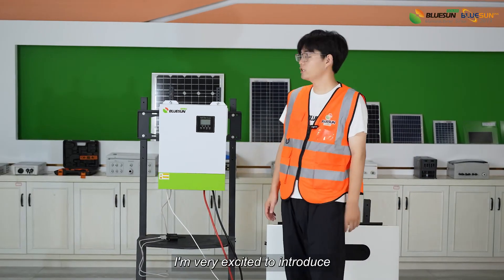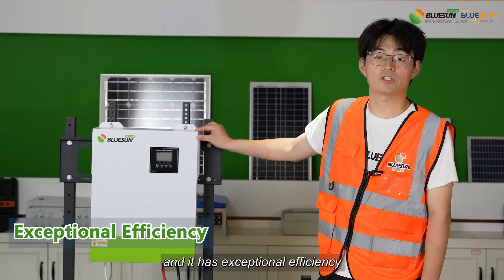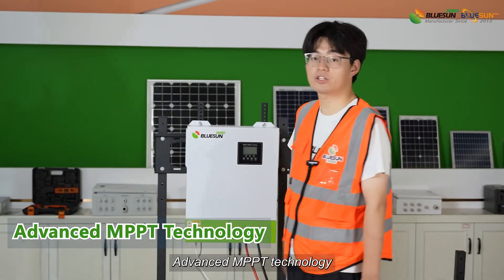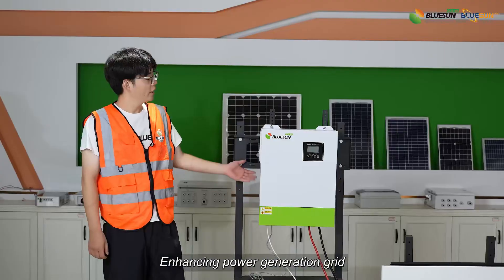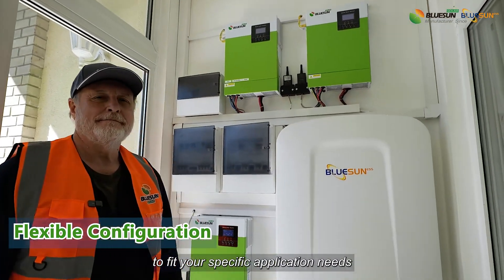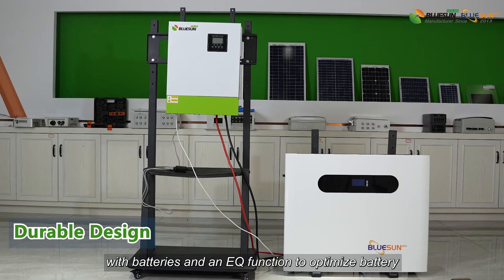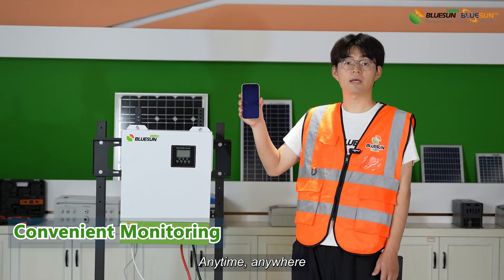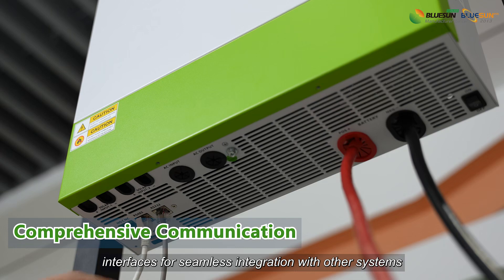Bluesun latest product 11kw off-grid inverter